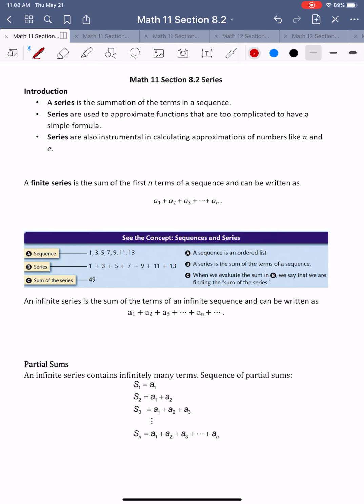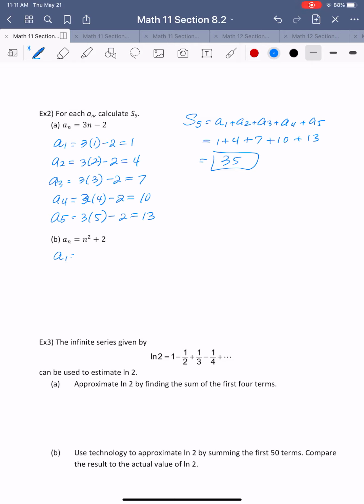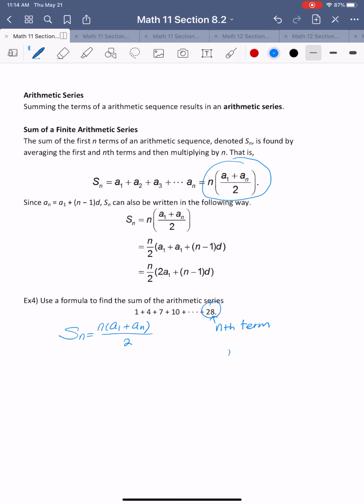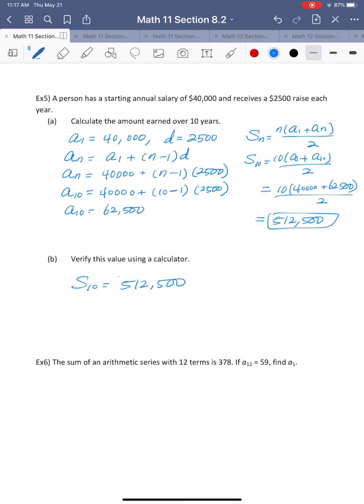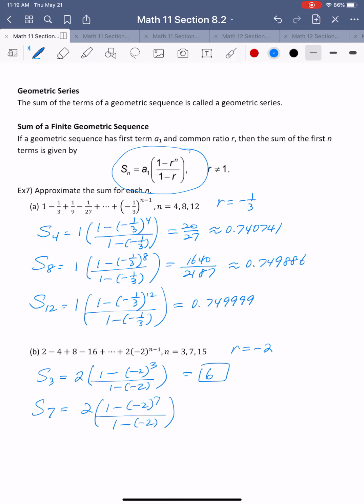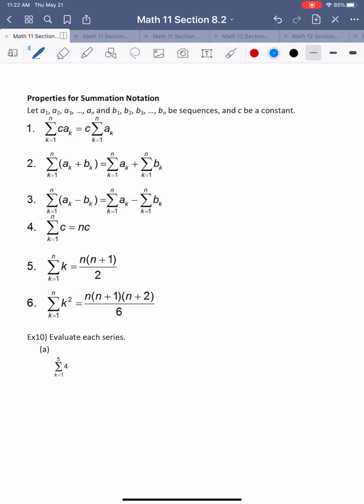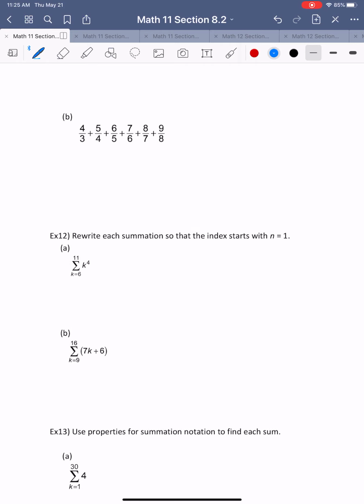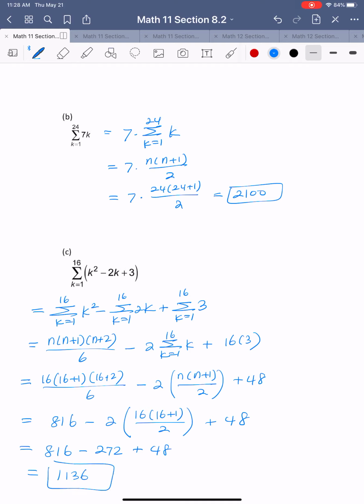Math 11 Section 8 2 Video Lecture